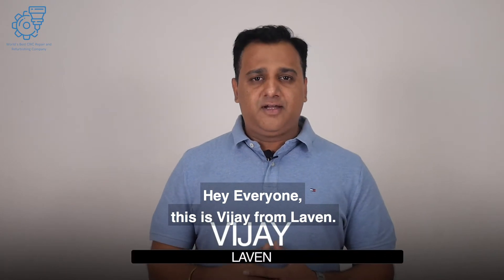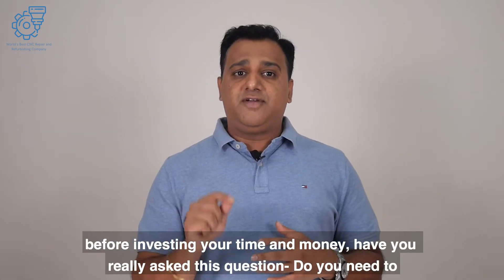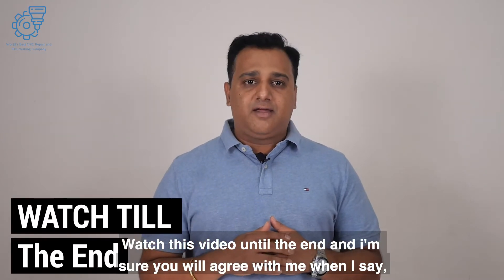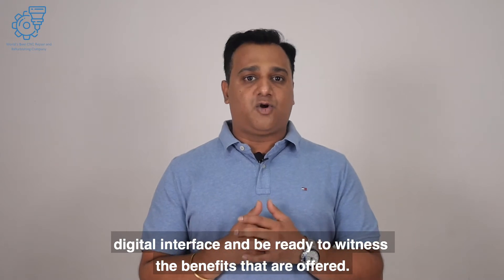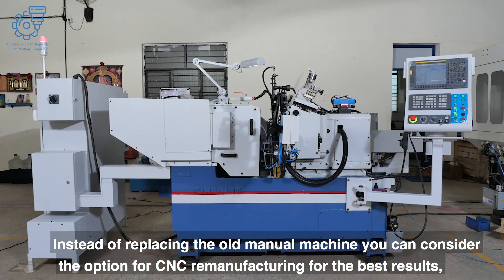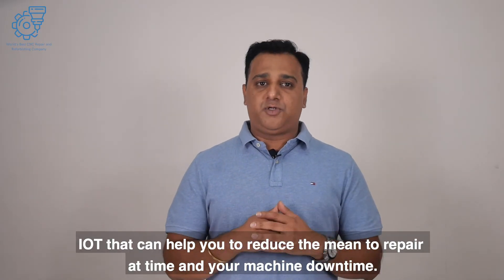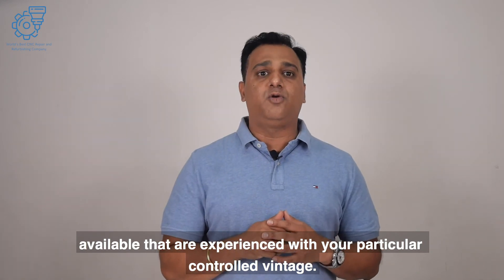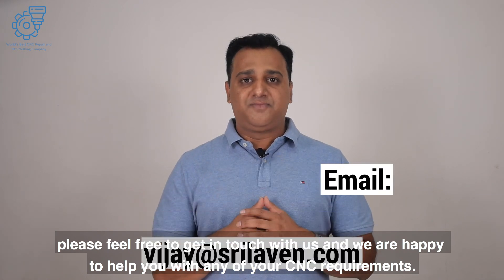7 Advantages of CNC Remanufacturing | CNC Machines | Latest technology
Machine tools and their equipment are super expensive, they represent the majority of your capital investment and so it is important to make the most of it. Like many other companies, you can update your machinery with the newest control technology through CNC remanufacturing to ensure its viability for many years. Watch the video to learn about the benefits of CNC remanufacturing that can help you cut down on expenses on a larger scale.

We are specialists when it comes to all types of machine reconditioning and inspection including grinding machines, lathes, milling machines, vertical machining centers, horizontal machining centers & more!